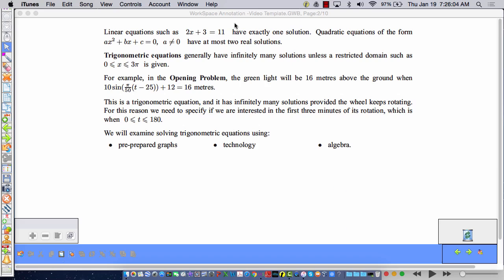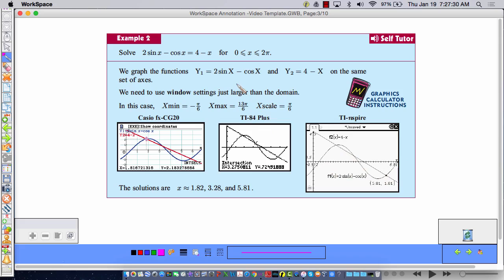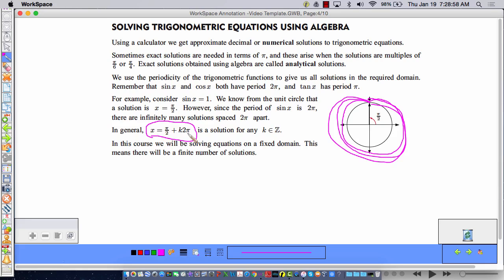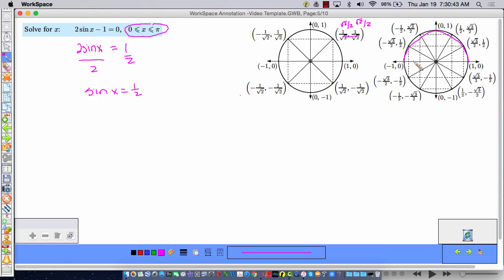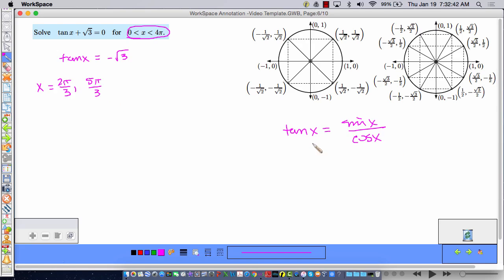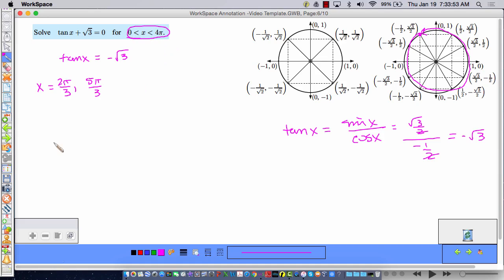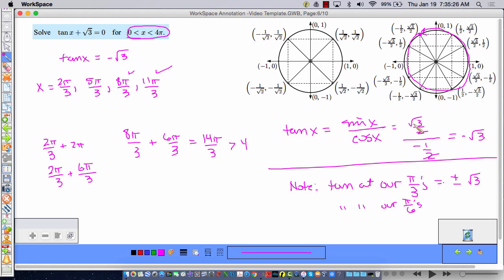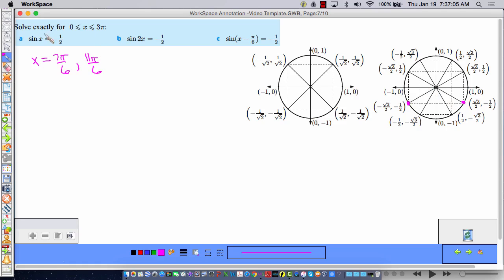11A Trigonometric Equations P1